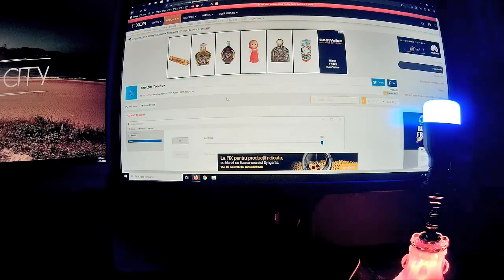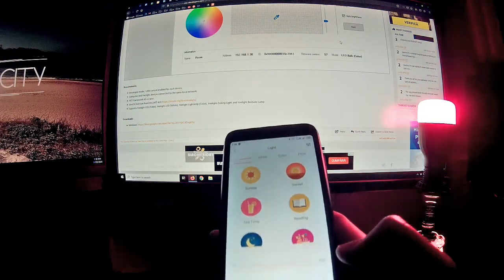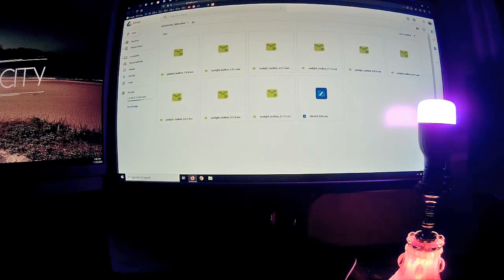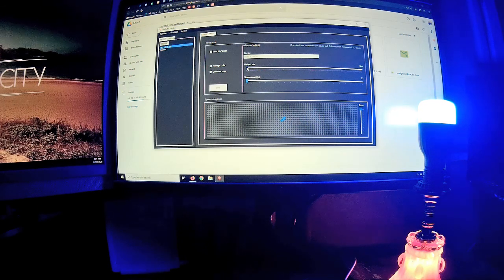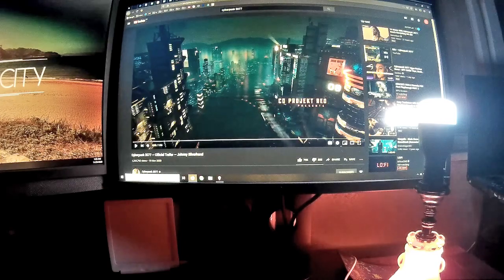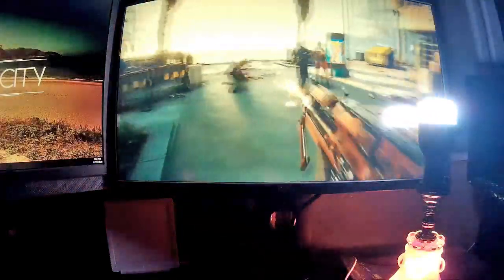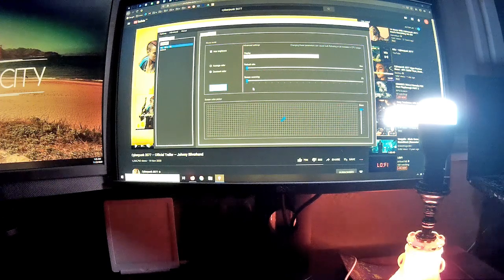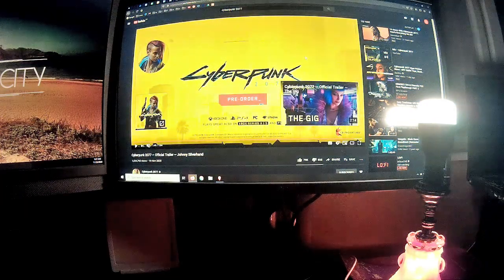Xiaomi Mi Light Bulb - how to sync with the monitor or TV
This is how you can set the Xiaomi Mi Light Bulb to be synced to your PC monitor or your TV.

The steps are:
1. The light bulb and the computer needs to be connected on the same Wi-Fi.
2. Turn on "Developer mode" from the "Yeelight" app, see in the video from where.
3. .NET Framework 4.5 or later (if you have Windows 10, it should work by default)
4. Install the program called "SlimDX End User Runtime (.NET 4.0)"
5. Install the "Yeelight toolbox" program on your computer.
For steps 4 and 5, you can download them

Then, just run the "Yeelight toolkbox" program on your computer, do a refresh from the left menu, you will see an ip, then click on start from the "movie mode" tab.

To sync to your TV, just connect the TV to your computer with a hdmi cable, restart the "Yeelight toolkbox" and the TV name should appear in the list as an alternative monitor.

Then select it and click on start. Run a movie or a YouTube video.
If you get any errors when you select your TV and click to start, just restart your computer and try again (with the TV already on and connected to your PC).